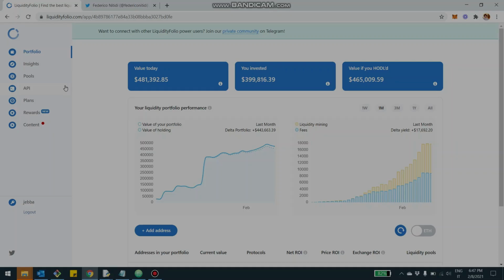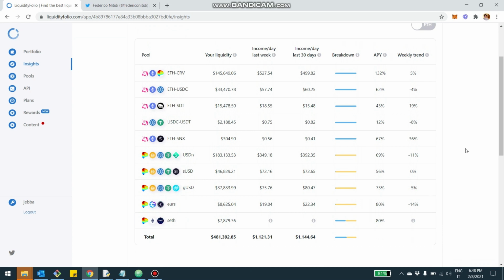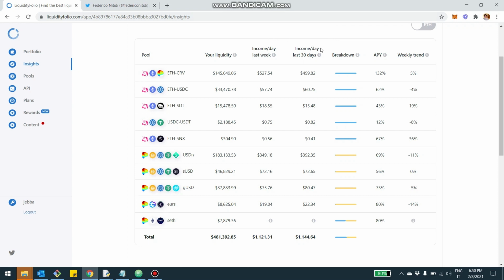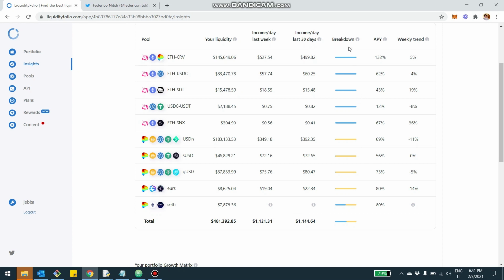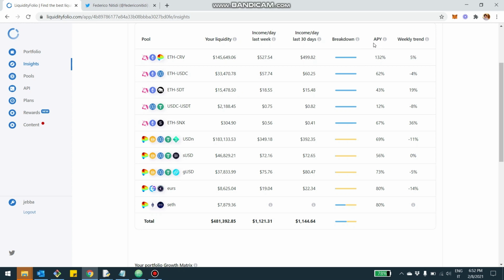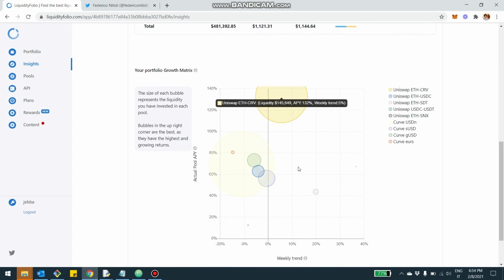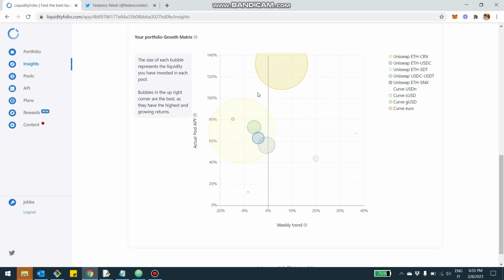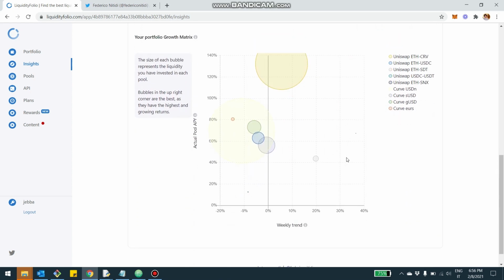How to get the best Insights on your liquidity pools portfolio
In this video we continue the exploration of liquidityfolio.com and we review the "Insights" section. From here you'll be able to see at a glance your daily income and use the LiquidityFolio Growth Matrix to optimize your pools